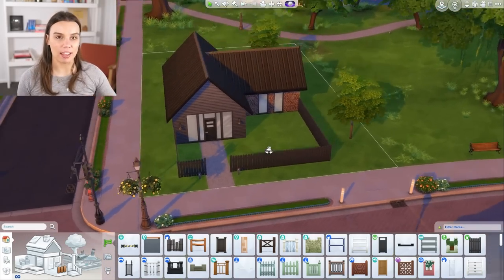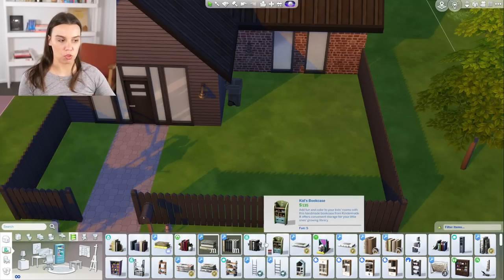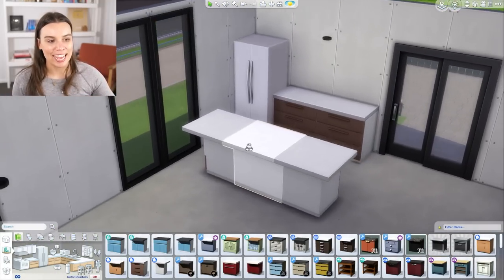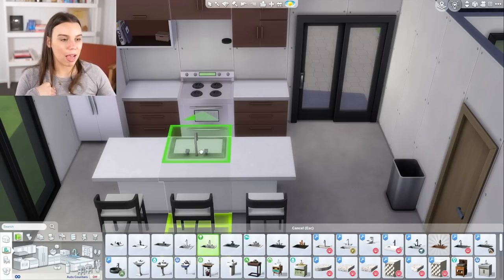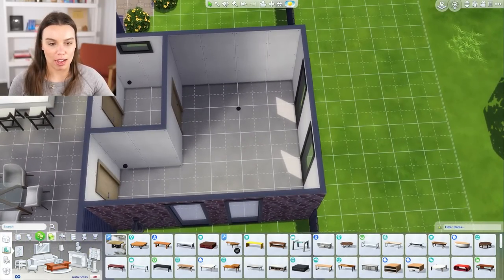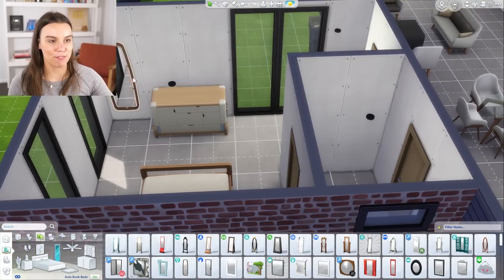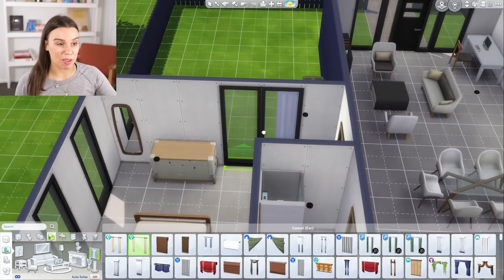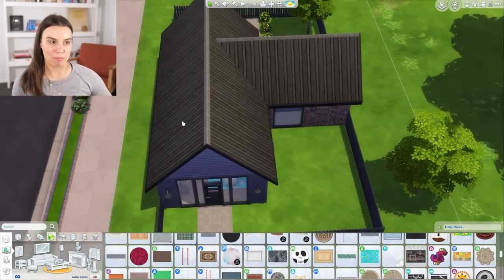How to furnish a house in The Sims 4 (Building Basics)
Learn how to furnish a house in The Sims 4 and create a standard floor plan. This will help beginners learn how to play The Sims 4 with essential items in their homes!